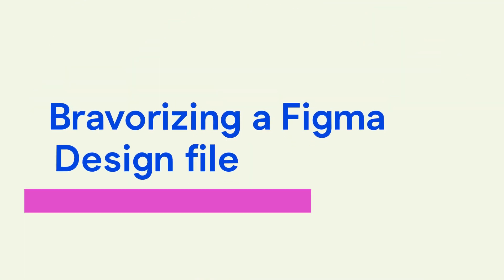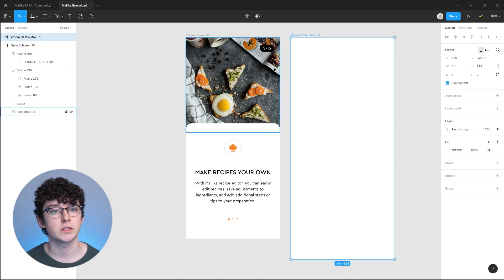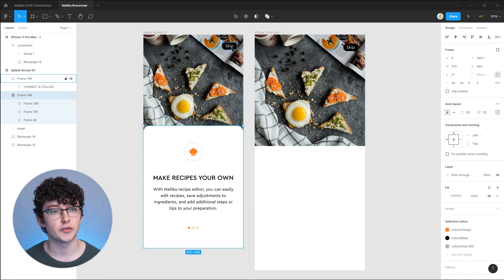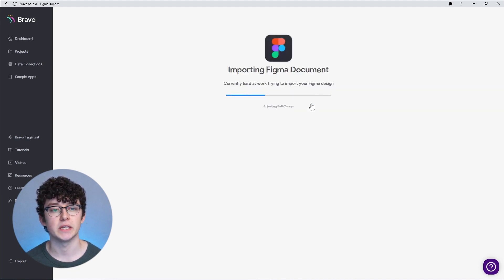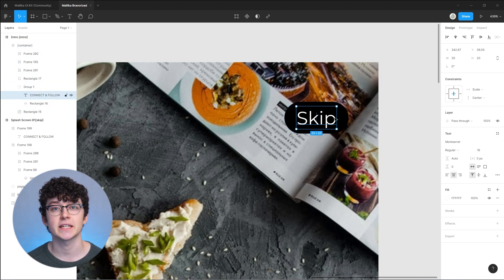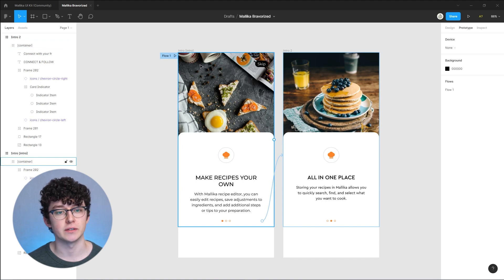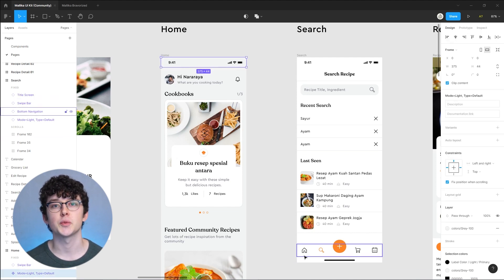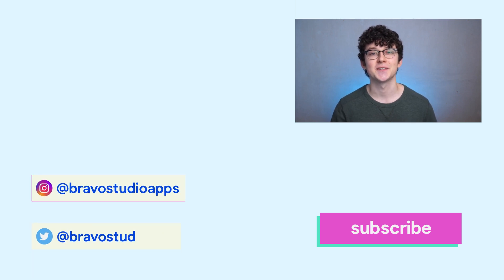How to convert your Figma design - Bravo Studio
You found a really cool app template somewhere? A client provided you with a design file and wants you to bring it to life?
In this video you will learn how you can approach such an existing design file to make it ready to be imported into Bravo. We’ll have a look at some common elements and see how you can further add functionalities once the design looks perfect on your phone.

This video is part of the series "Build it with Jonas" that will go live every Tuesday at 17 h CET. In this series of videos, Jonas (Bravo Expert & Intern at Bravo Studio)  will be sharing with you all his knowledge around the no code App development process using Bravo Studio.

Timestamps:
0:00 Intro
1:02 Index
1:40 Bravorizing a Figma design file
7:34 Import your file to Bravo Studio + testing the app
8:56 Fixing issues
10:48 Adding more screens and connecting them
12:33 Tips for adding additional functionalities
15:37 Outro